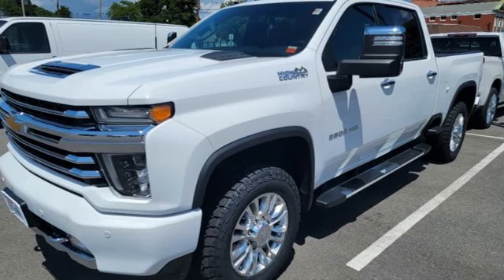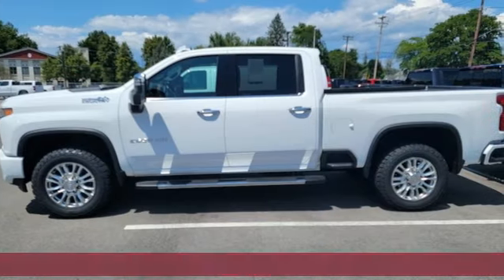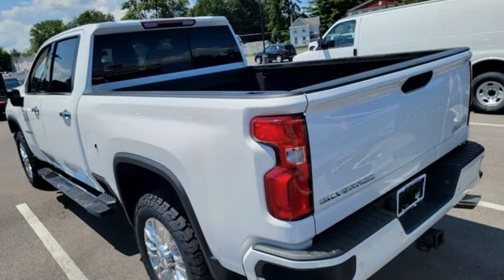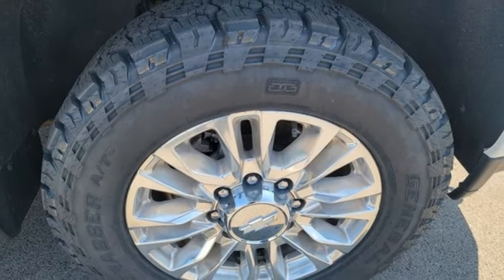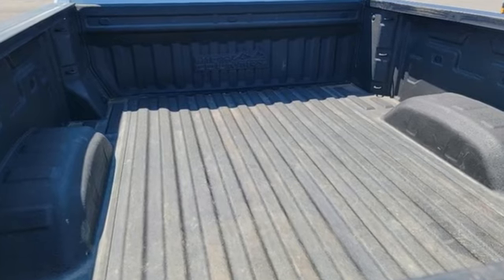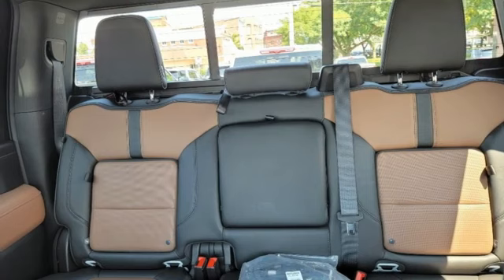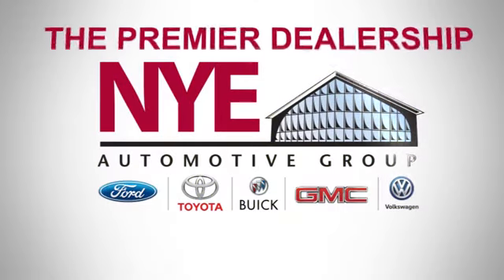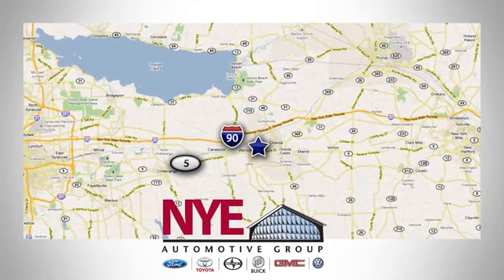2020 Chevrolet Silverado 2500HD Utica NY Oneida, NY EY1739B - SOLD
Year: 2020
Make: Chevrolet
Model: Silverado 2500HD
Trim: High Country
Engine: 6.6L V8
Transmission: 6-Speed Automatic
Color: White
Interior: Jet Black/Umber
Mileage: 29296
Stock #: EY1739B
VIN: 1GC4YRE79LF135290
Recent Arrival! 6-Speed Automatic, 4WD, Jet Black/Umber Leather, ABS brakes, Alloy wheels, Compass, Electronic Stability Control, Front dual zone A/C, Heated door mirrors, Heated front seats, Heated rear seats, Illuminated entry, Integrated Trailer Brake Controller, Low tire pressure warning, Navigation System, Remote keyless entry, Remote Vehicle Starter System, Traction control. Summit White 2020 Chevrolet Silverado 2500HD High Country 4WD 6-Speed Automatic 6.6L V8brbrAll Nye Chevrolet Pre-Owned vehicles receive an extensive multi point inspection and a fresh oil change before we approve them for retail sale! All Nye vehicles include World Class delivery and a full tank of gas! All vehicles will qualify for extended service contracts, or may have special finance rates available, just ask your sales consultant for details or call Please feel free to view our entire inventory @ , Your Oneida,Syracuse,Utica,Rome,Fayetteville,Hamilton,Auburn, Chevy and Used car dealer. selected vehicle options are subject to final customer verification before final purchase price, Nye assumes no liability for options or equipment that are misquoted due to software complication, or human error Odometer is 25444 miles below market average!brbrbrNYE Vehicles come installed with the NYE Protection Package. LoJack: Insurance Deduction (most carriers), 98% Stolen Vehicle Recovery, Keep track of your vehicle's location, Service reminders and recall notifications, Driver Behavior Alerts 2 Year membership included. Traceable Theft Protection: Practical theft deterrent, makes vehicle easily traceable if stolen, Insurance Deduction (most companies). Paint & Interior Protection: 2 Year coverage against exterior and interior finish, protects against visible stains & blemishes. NYE Protection Package not included in vehicle pricing. See Dealer for Details.

We have an average of 80 new and 20-30 used Toyota vehicles on our lot, but also have 60-70 new Toyotas being built for us